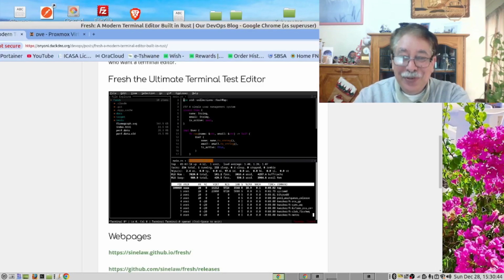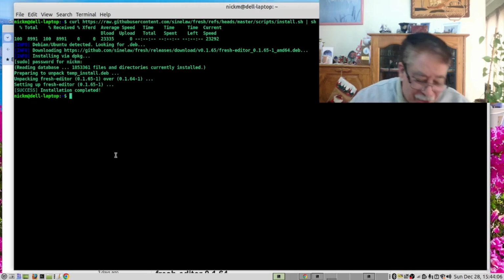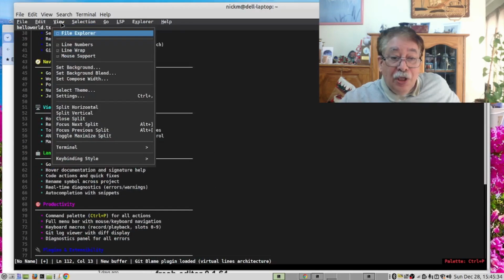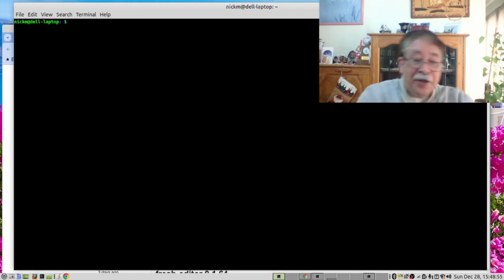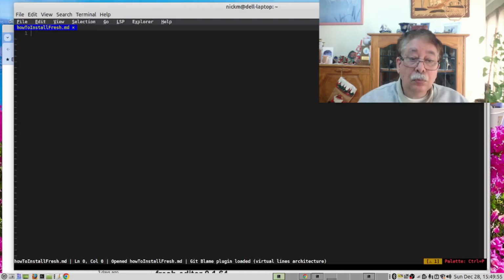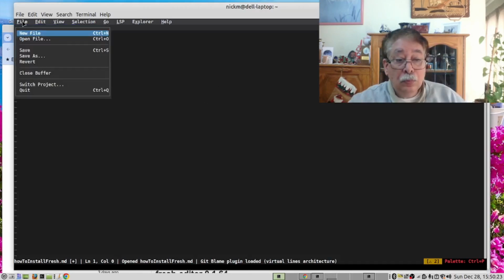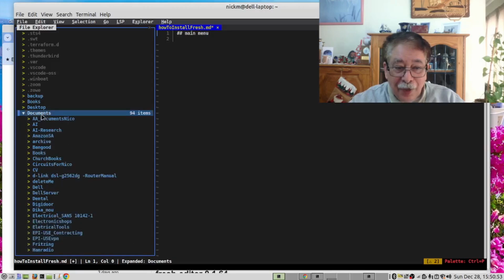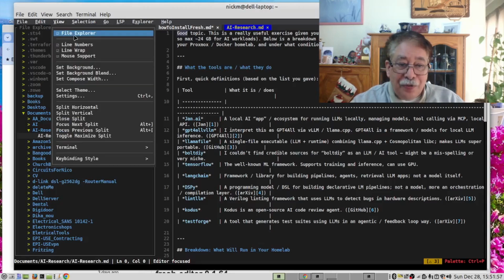Fresh The Ultimate Terminal Editor Built in Rust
Tired of slow and outdated terminal editors?
Meet Fresh, a modern Rust-powered terminal editor built for speed and productivity.

In this video, I show how Fresh gives you a GUI-like experience directly in the terminal.
Perfect for Cloud Engineers, Docker users, and Kubernetes beginners.
You get LSP support, plugins, multi-cursor editing, and a file explorer out of the box.
It feels familiar if you come from VS Code, but it works entirely in the terminal.
Ideal for working on servers, containers, and cloud environments.
Beginner-friendly, fast, and built for real-world DevOps workflows.

This video walks through what Fresh is and why it matters for modern development.
You will see how it fits perfectly into Docker and Kubernetes-based workflows.